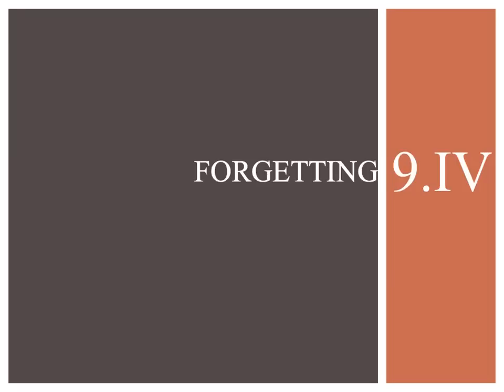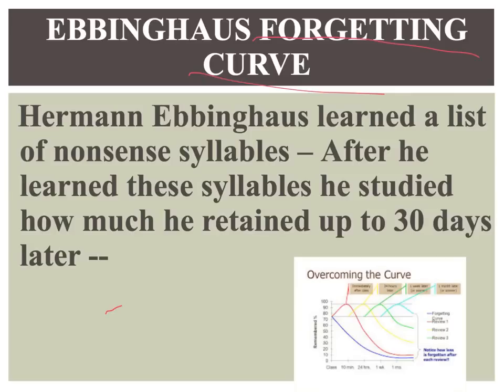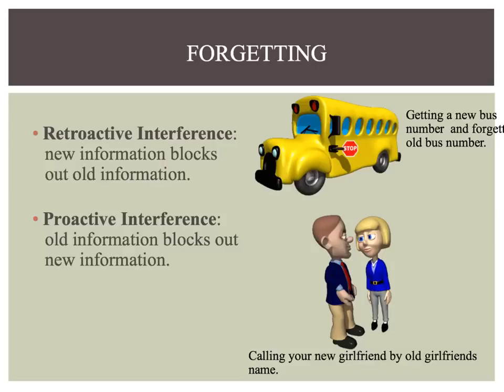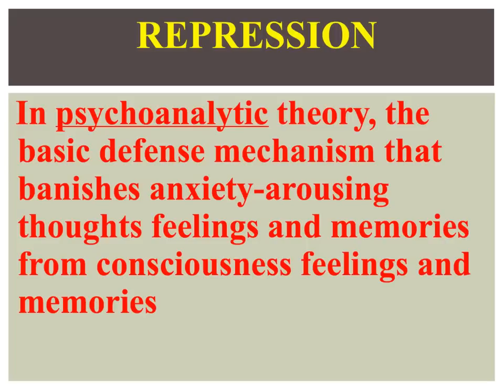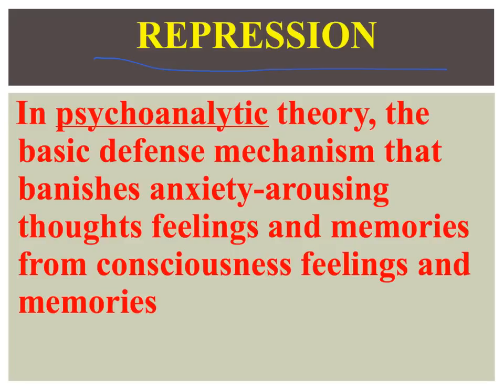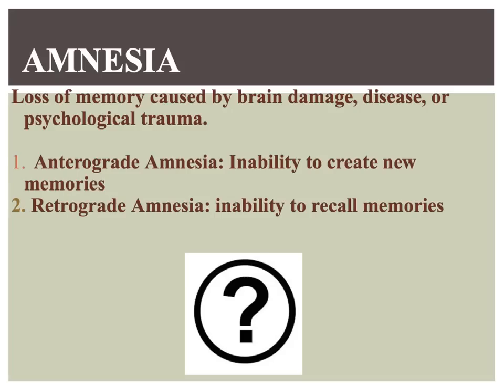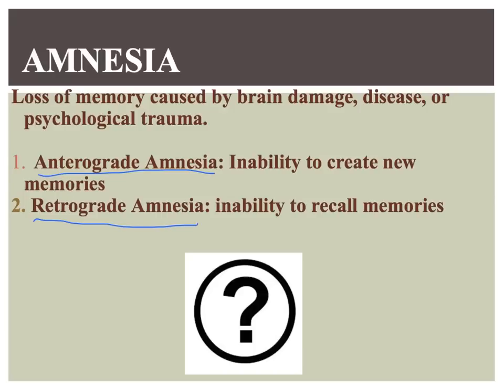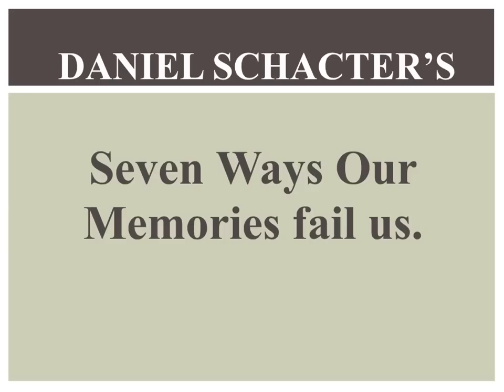9.IV: Forgetting and False Memories